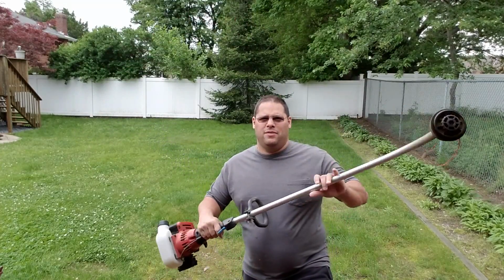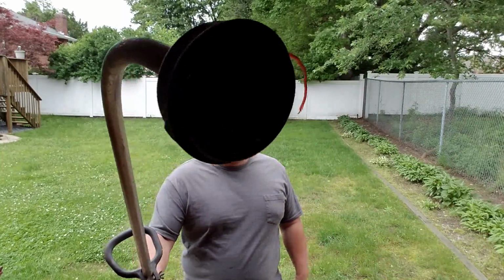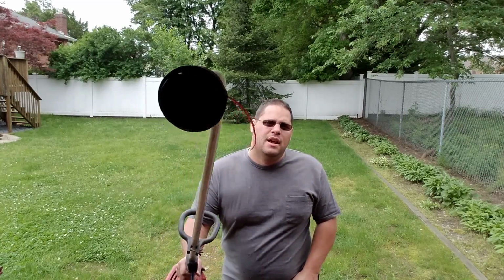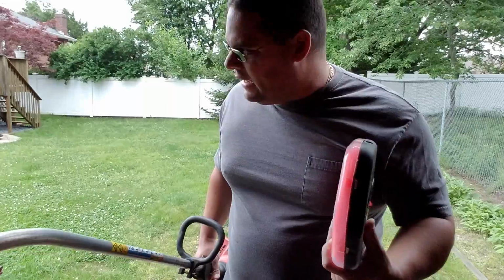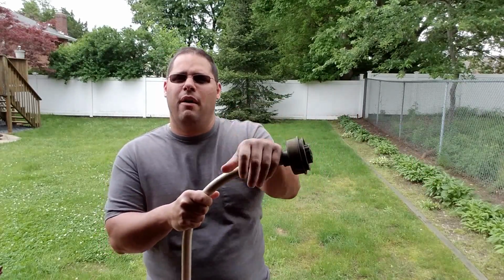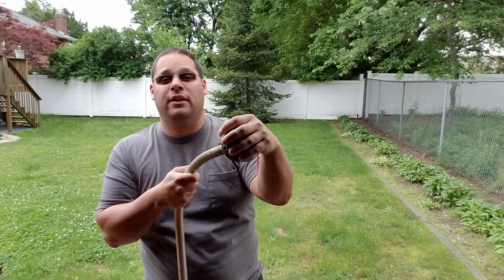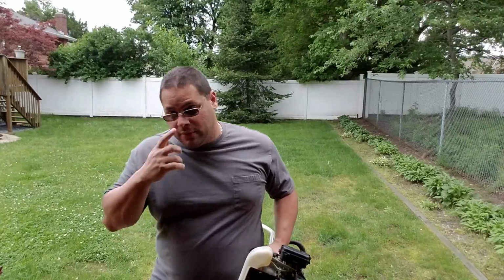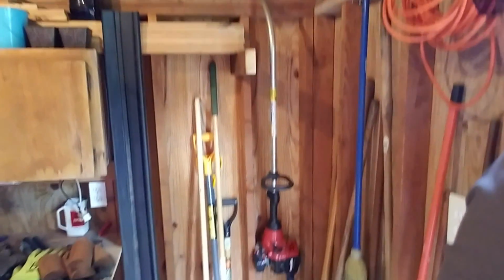Homelite Weed Trimmer Review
Homelite Weed Trimmer UT20704.
     This is my weed wacker. I need more line and decided to make a video. Part one just talks about the wacker and part 2 will show the re-stringing, start-up and usage.